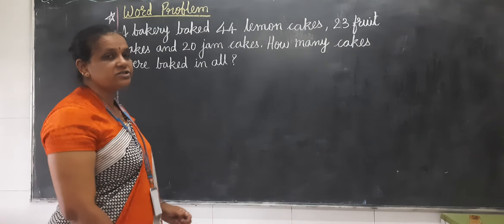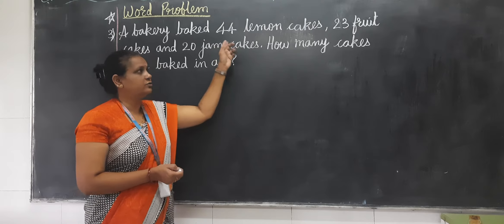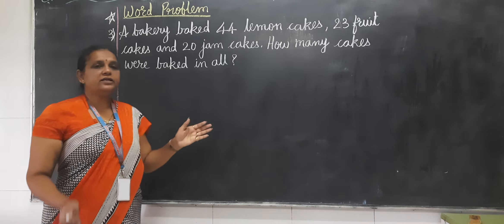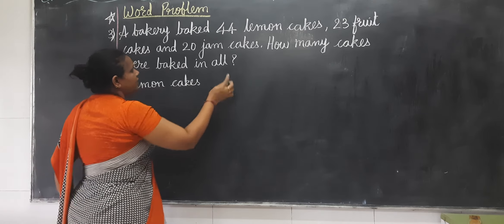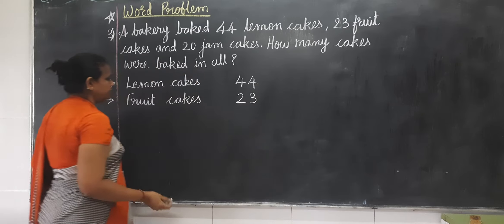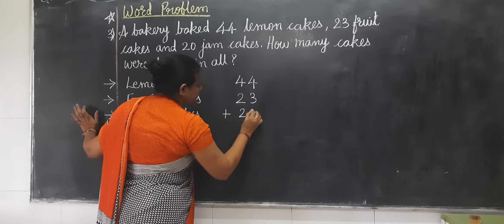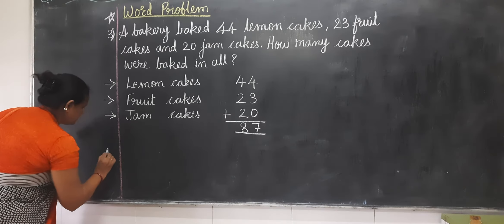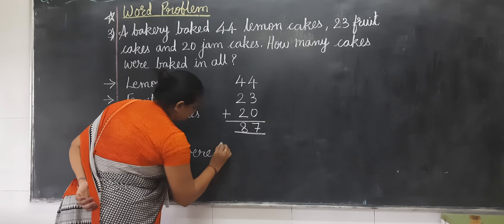Std lll Maths L 3 Addition * 3 Word problem